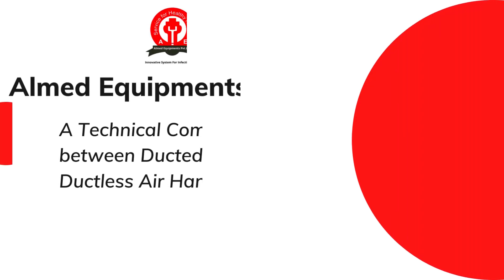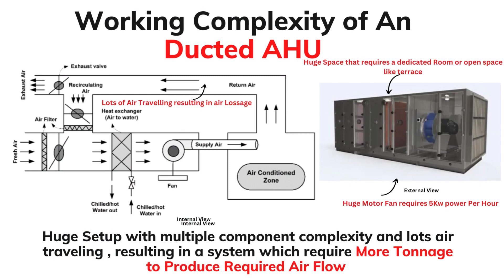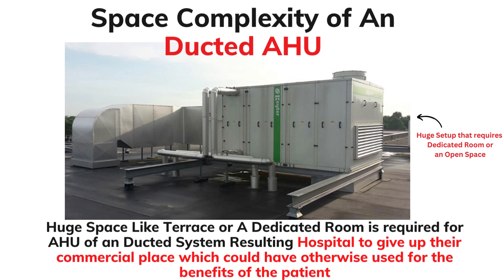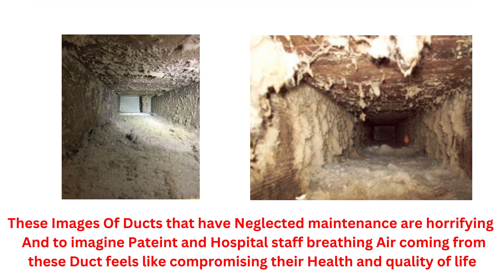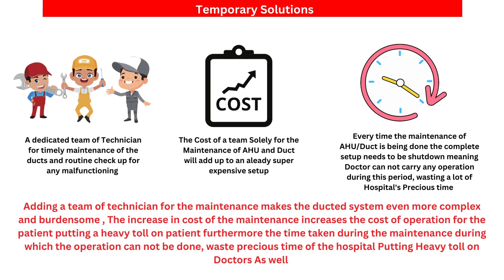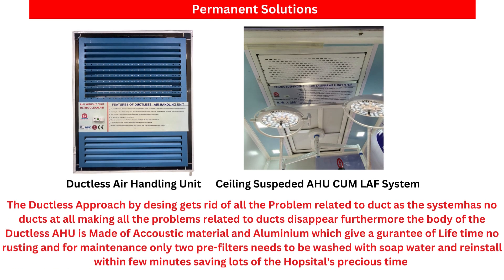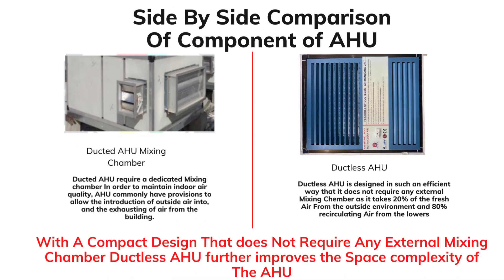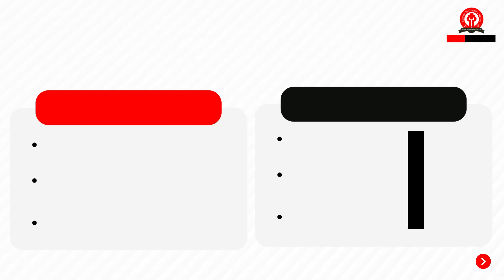Technical Comparison between Ducted And Ductless Air Handling Unit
In this video we are going to discuss the major issues in Operation Theatre faced due to the Ducts and the negligence in Maintenance of the duct and what are the life saving solution to avoid bacteria, virus , molds and growth of infection in the operation theatre